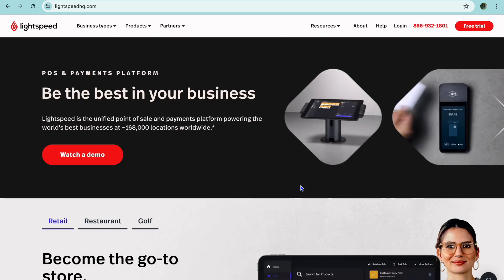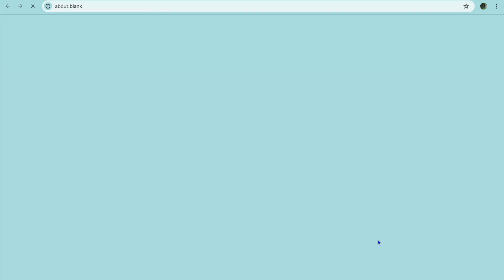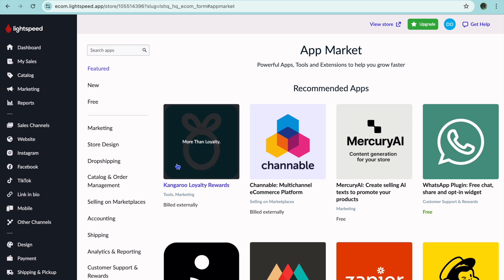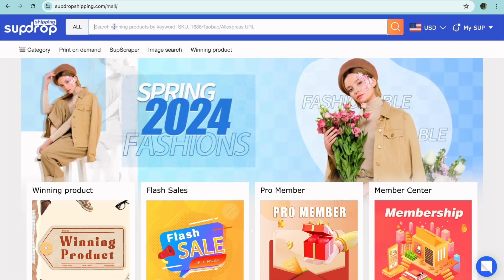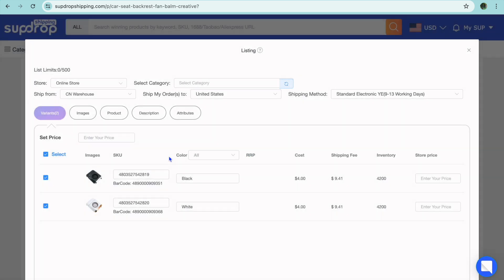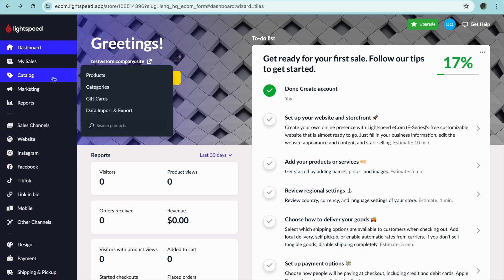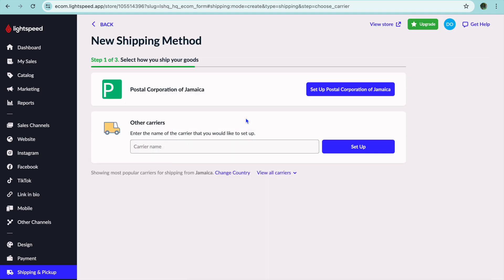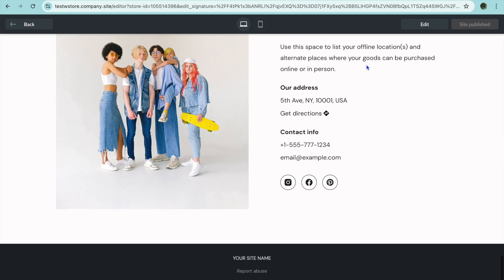Lightspeed Ecommerce Tutorial FOR BEGINNERS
Lightspeed Ecommerce Tutorial FOR BEGINNERS, with light speed you’ll be able to create an e-commerce store to start selling online